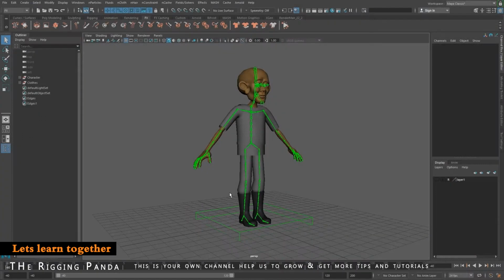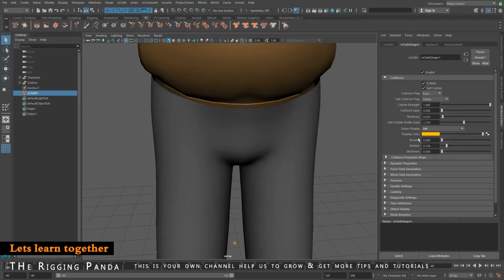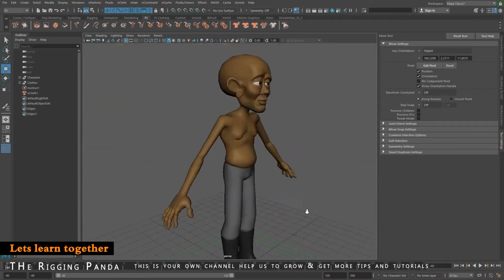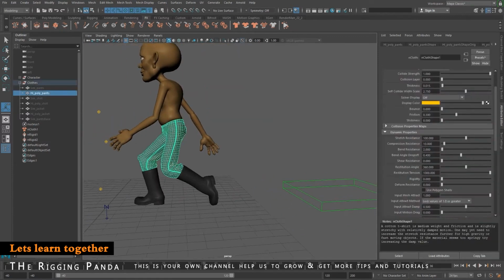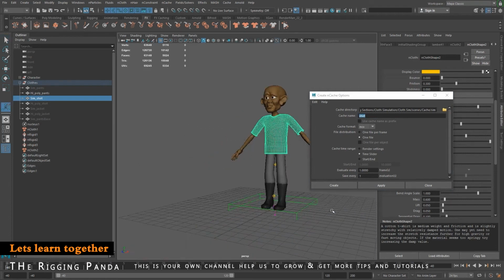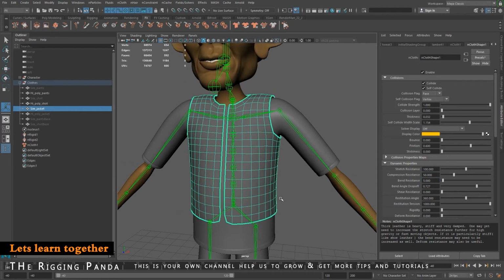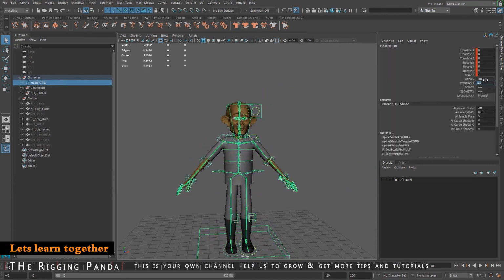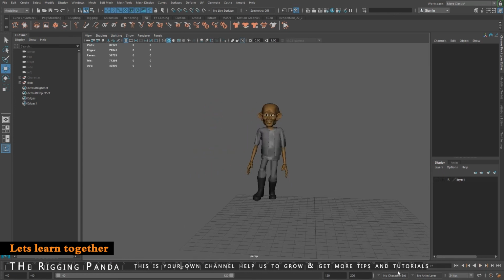Master Maya nCloth: Ultimate Guide to Realistic Clothing Simulation for Stunning Results!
Unlock the full potential of Maya nCloth with our comprehensive tutorial on creating stunning, realistic clothing simulations! Whether you're a beginner or a seasoned artist, this guide will walk you through the essentials of nCloth, from setup to fine-tuning, ensuring your garments move and behave just like real fabric.

In this video, you'll learn:

The basics of Maya nCloth and its powerful features
Step-by-step techniques for setting up your clothing simulations
Tips and tricks for achieving lifelike fabric movements
Troubleshooting common issues for flawless results
Perfect for game artists, animators, and 3D enthusiasts looking to elevate their skills. Don’t miss out on transforming your projects with dynamic, realistic clothing effects!